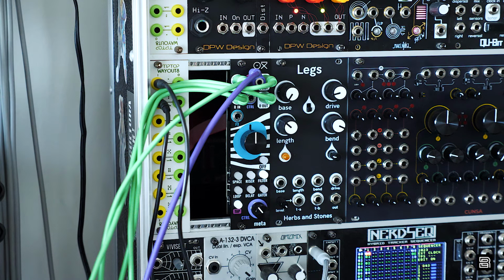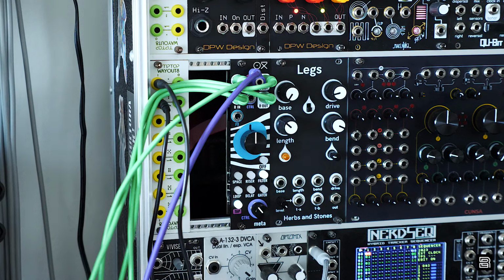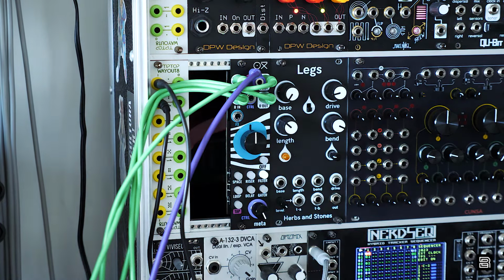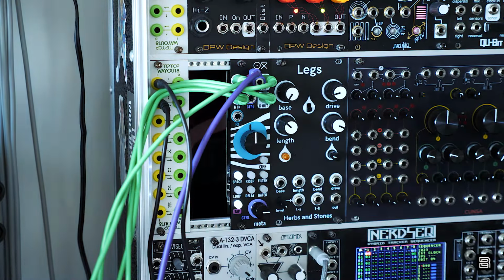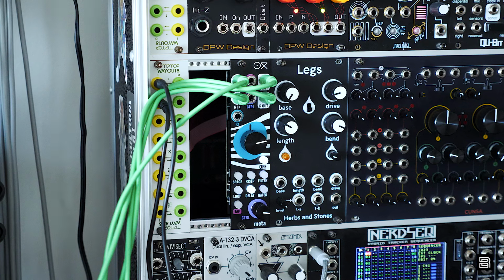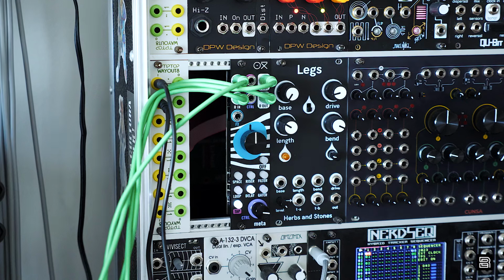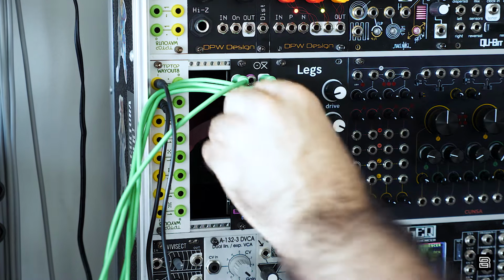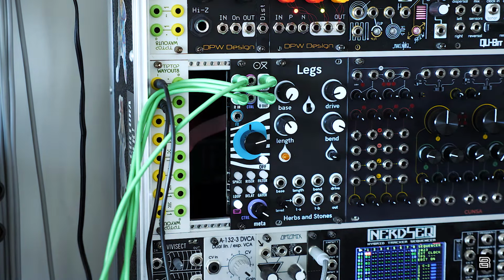OXI META REVIEW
Amazon shop